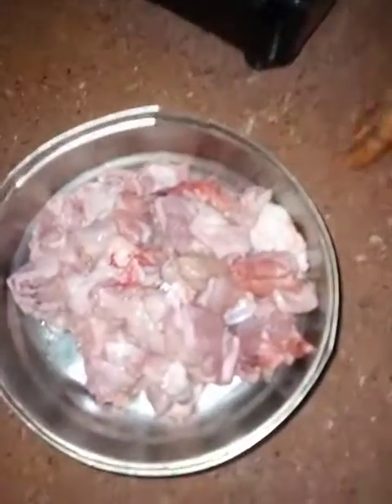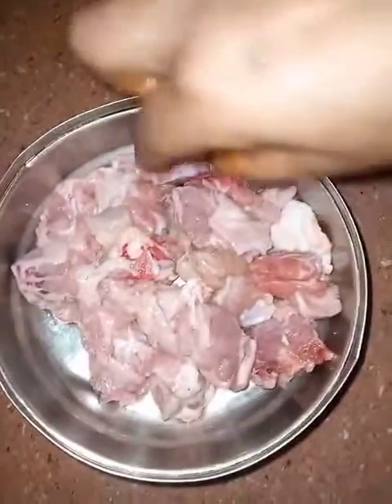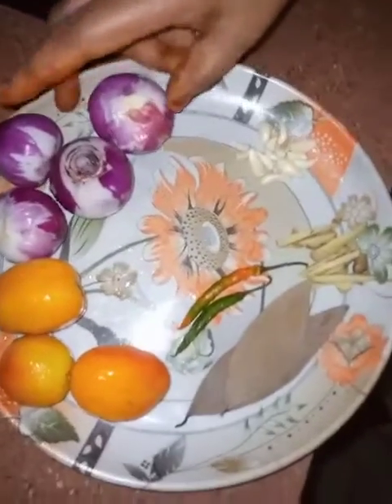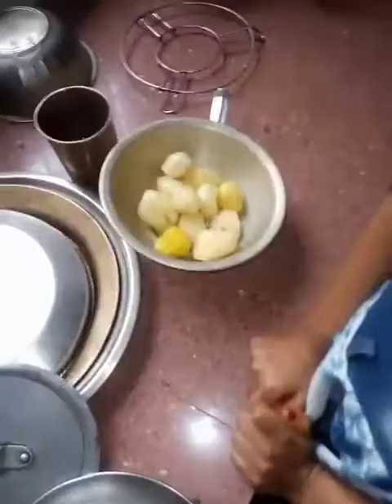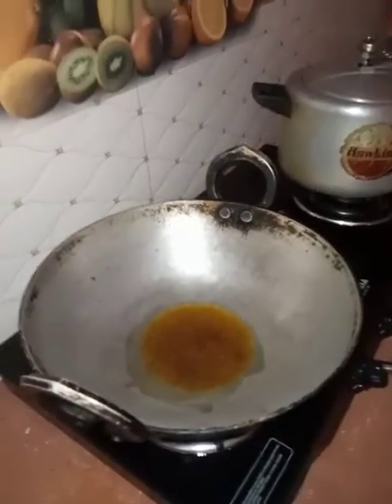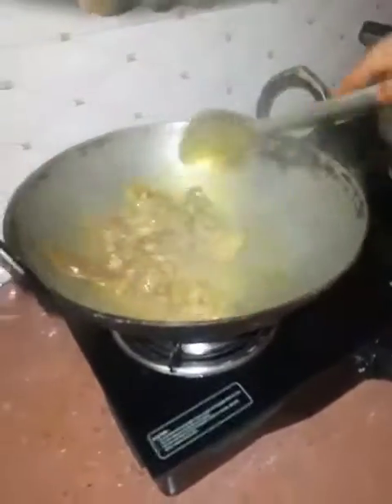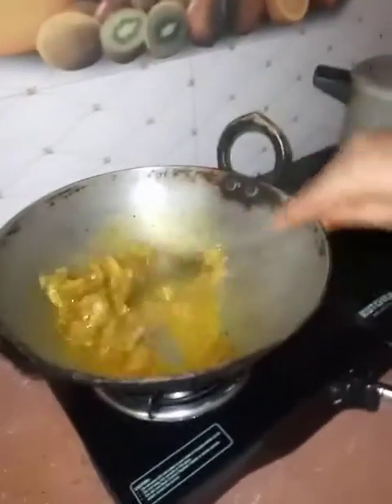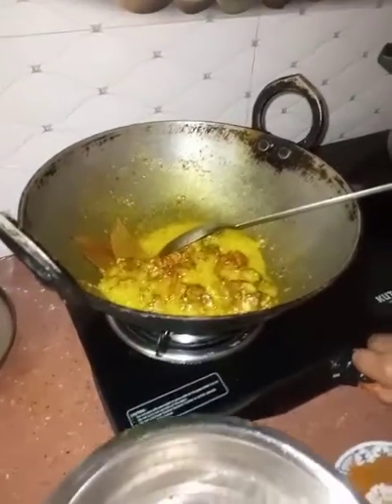ছাগলীৰ মাংস তৰকাৰী /খাচি মাংস জোল / mutton curry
ছাগলীৰ  মাংস তৰকাৰী /খাচি মাংস জোল / mutton curry how to make